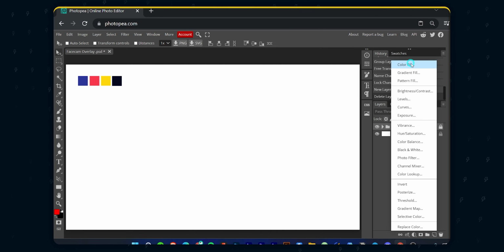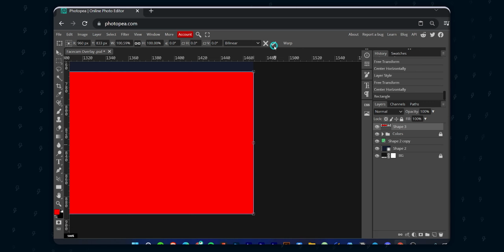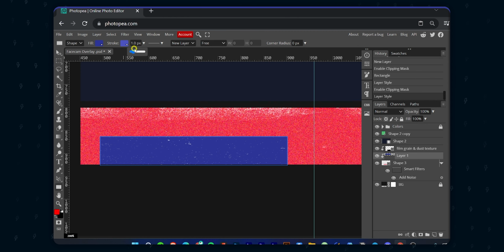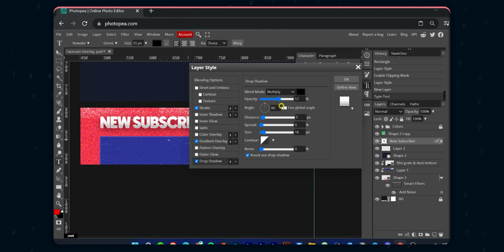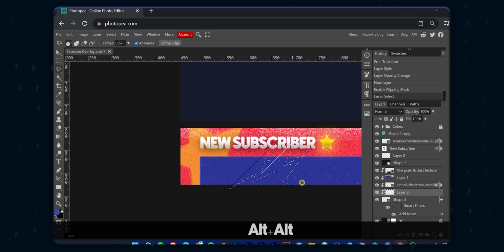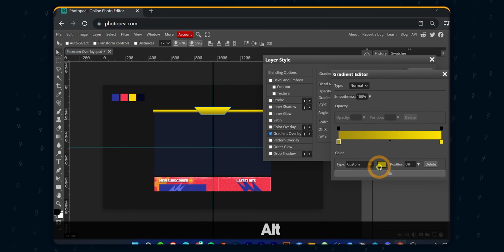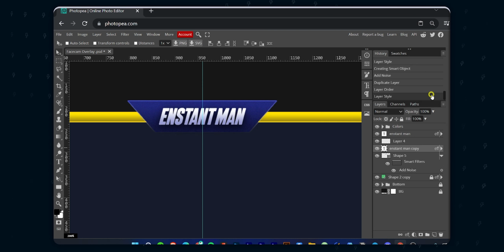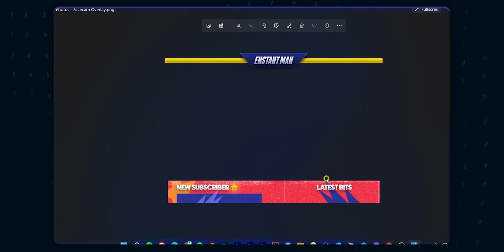How to design clean Facecam Overlay border in 2022 with photopea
Today, we will be creating this clean-looking facecam/webcam border overlay for free.

Hello beautiful people, welcome back to another stream facecam overlay design tutorial. Today, we will be creating this clean looking facecam overlay for free.

Are you looking to create a clean and professional-looking facecam overlay for your next video? Look no further! This video will show you how to create a free facecam overlay using photopea.com. So whether you're a beginner or an experienced video editor, this tutorial is for you. So watch the video and learn how to create a stunning facecam overlay in minutes!

Don't worry; I will show you every step. If you have never opened any design tool, you can create your own facecam or webcam overlay border without any issue.

🐢 Join the EM's Tortoise Newsletter. Weekly Newsletter sent by Enstant Man

Thanks a lot if you do :)

😉 Free Design templates & Animation assets for Content Creators, Streamers!
11hrs Creator is a place to get free non-copyrighted design and animation assets, templates, tutorials for content creators, YouTubers, and streamers.

✅ Social Media's (Say 👋🏻, I reply to all DM's, No request for Free custom work!)

▶Chapters:-
0:00 - Intro
0:25 - Owd3d PRO ADS Part
01:03 - Tutorial process
19:21 - How to export

Discussed key points in this Video (TL;DR):
facecam design tutorial, photopea tutorial, facecam border design in photopea, webcam border, stream webcam border.